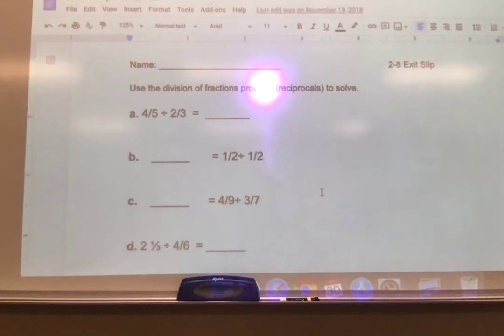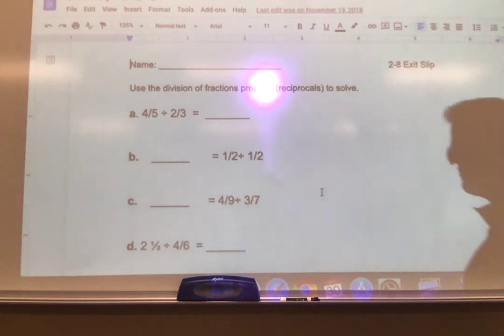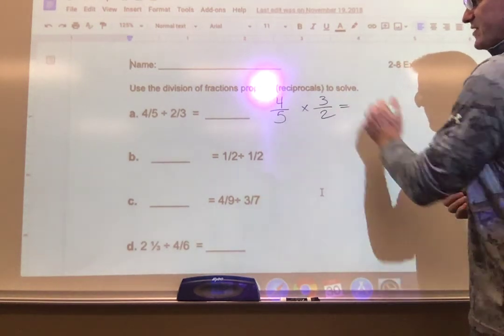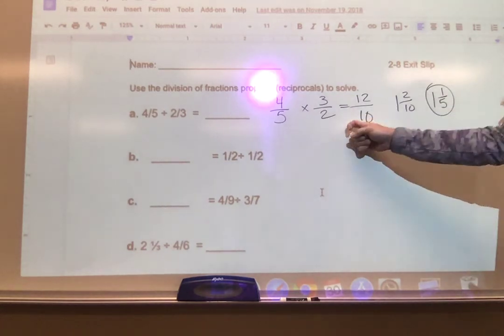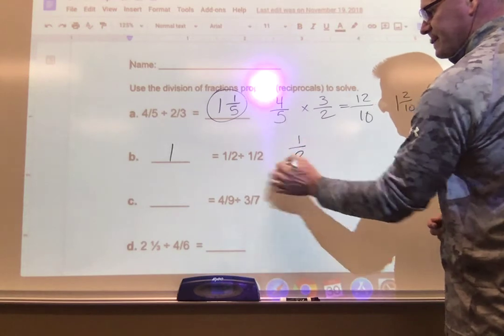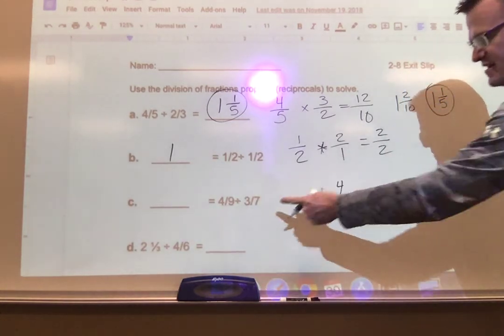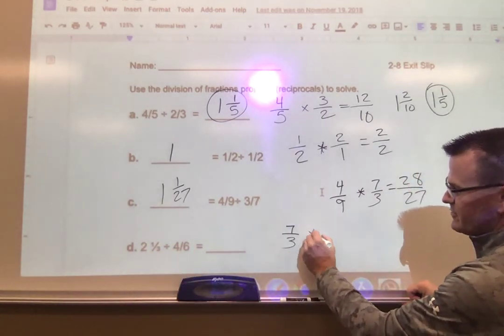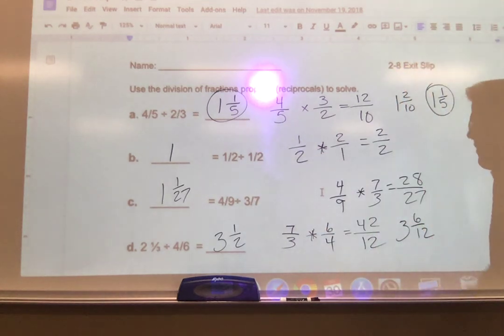Lesson 2-8 Exit Slip Answer Key